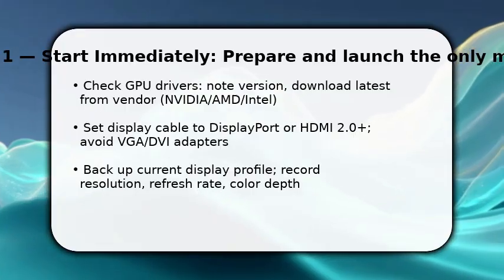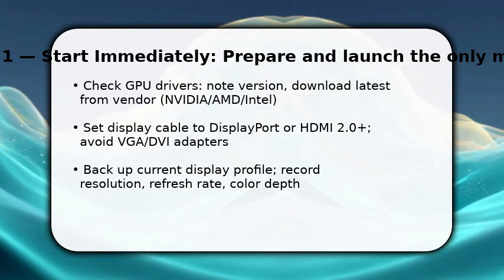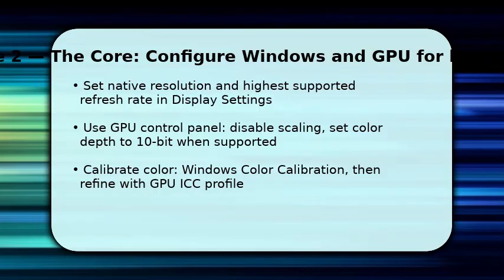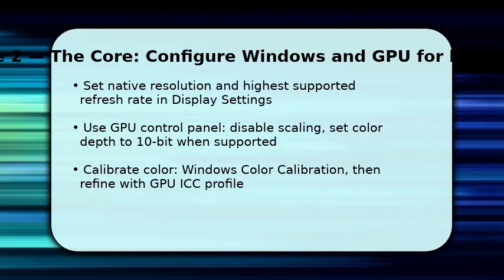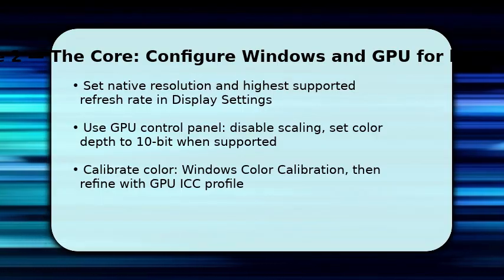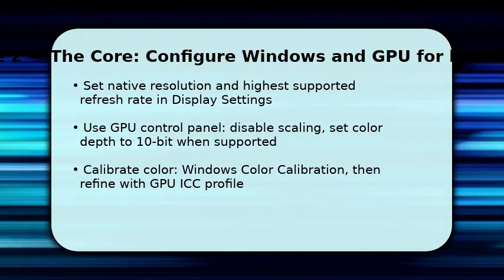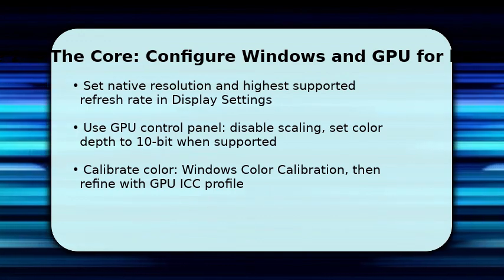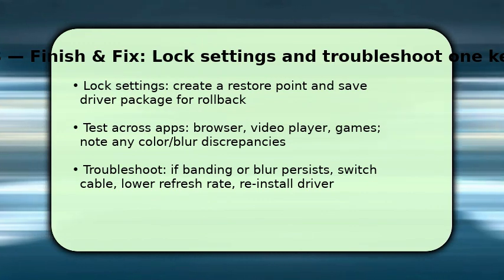How to Improve Windows 10 Display Quality (only Way)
How to Improve Windows 10 Display Quality (only Way) | 🔒 Surfshark VPN Deal — Stay private and secure. $1.99/mo + 3 Months Free ▸

Discover the ultimate method to enhance your Windows 1thy display quality. This video guide takes you through a step-by-step process, ensuring that every adjustment is made for optimal visual experience on PCs running version 10.

Windows 10, display settings, visual upgrade, screen resolution, refresh rate, color calibration, gamma correction, DPI scaling, eye comfort, picture quality